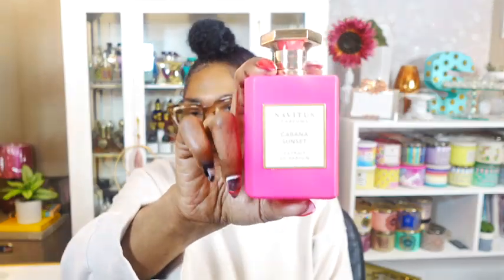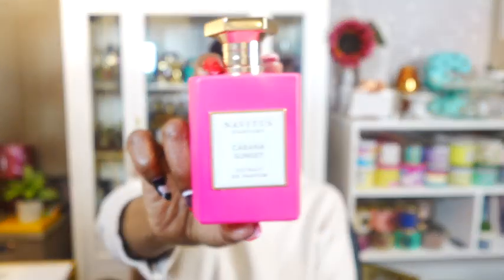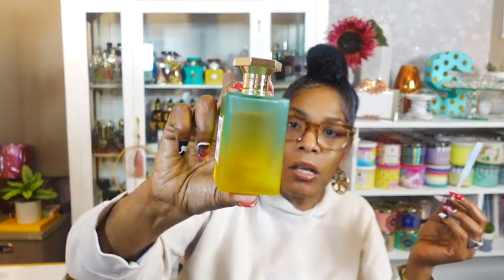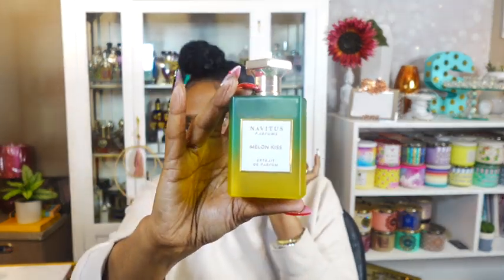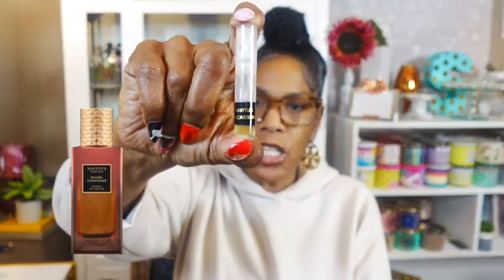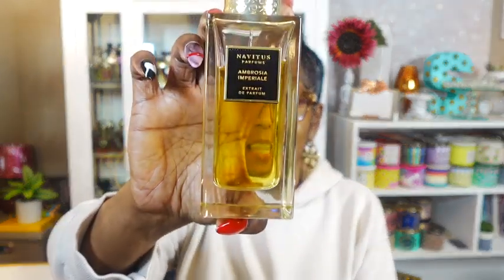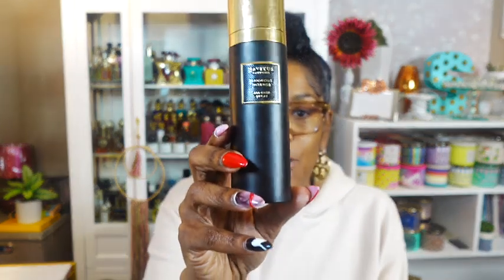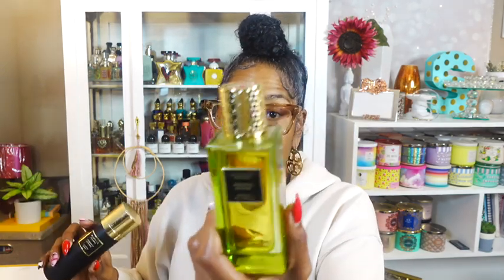I'm Ranking My Five Navitus Parfums Fragrances from BEST to WORST | Vlogmas Day 12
🌟Hello Nistas!
Happy 12th Day of Vlomas! We are at the half way mark! Thank you for supporting my channel!
I going to share brief thoughts and my personal rankings of my Navitus Parfums collection. Please share with me your favorite Navitus Parfums fragrances.

🌟Lucky Scents Promo: Savings10🌟

Start 00:00

Amazon Storefront!